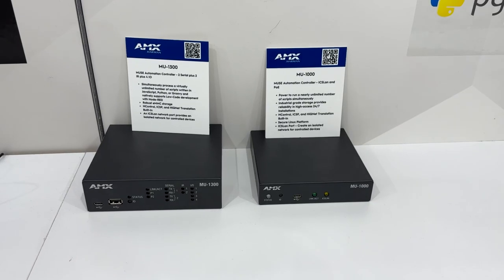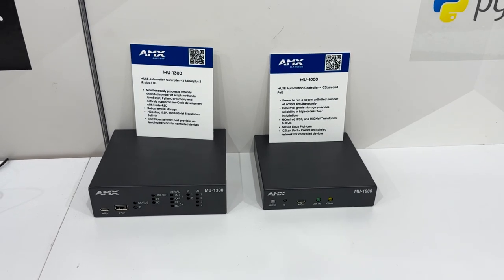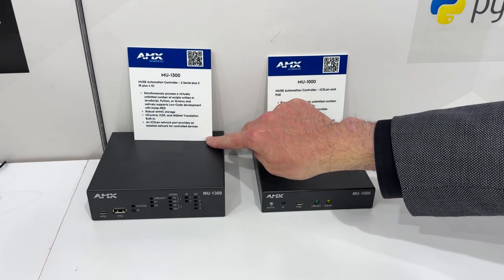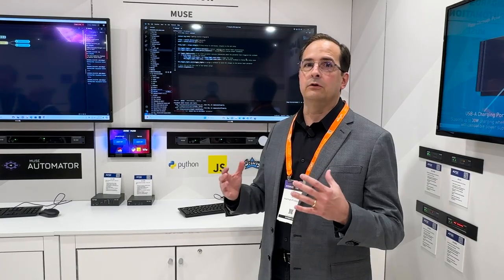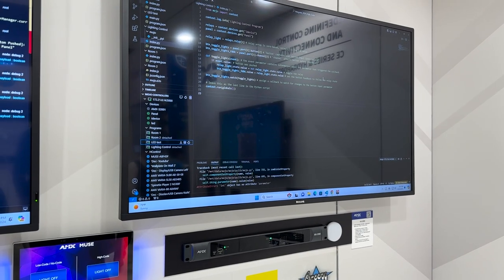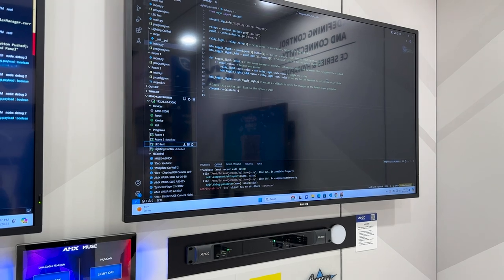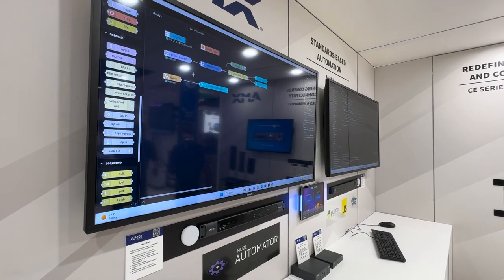Integrate 2024 - AMX Muse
Harman's Jeff Burch explains how AMX's Muse controllers allow you to code in your language of choice, or use low or no-code programming